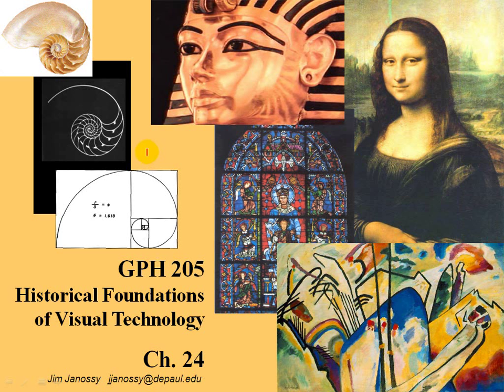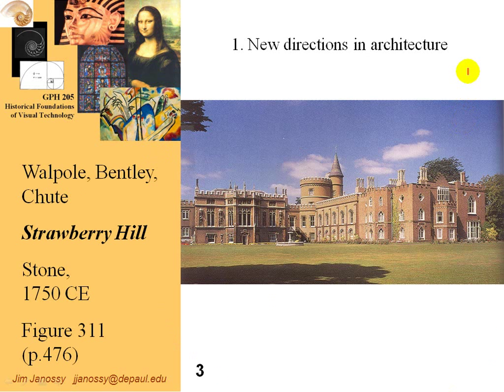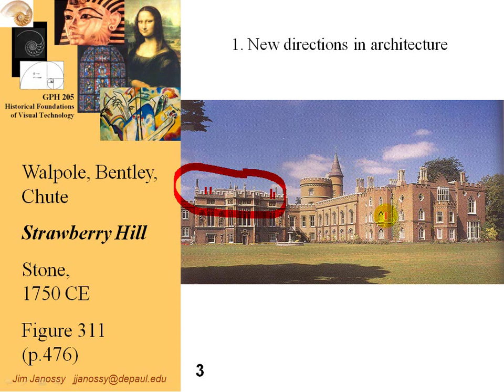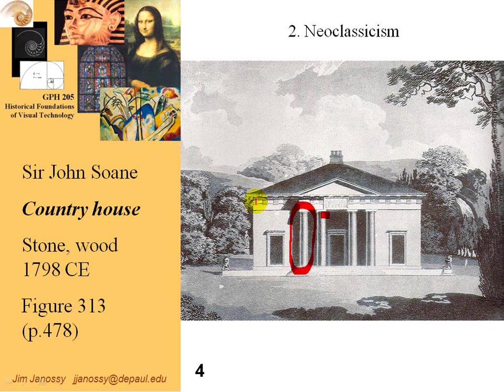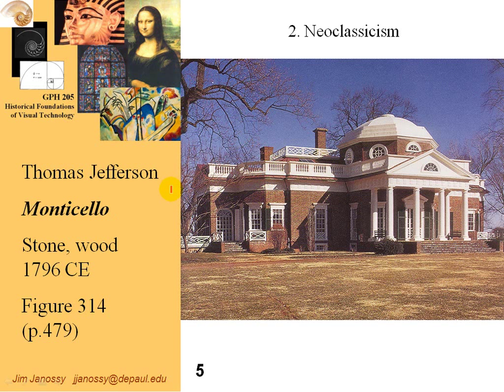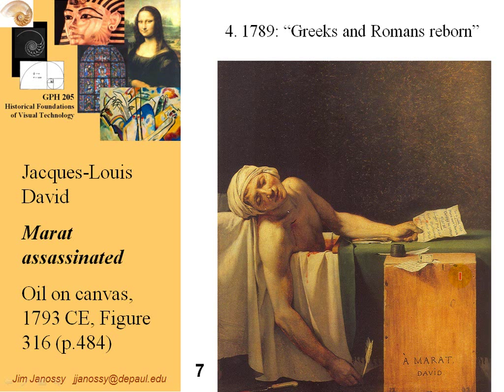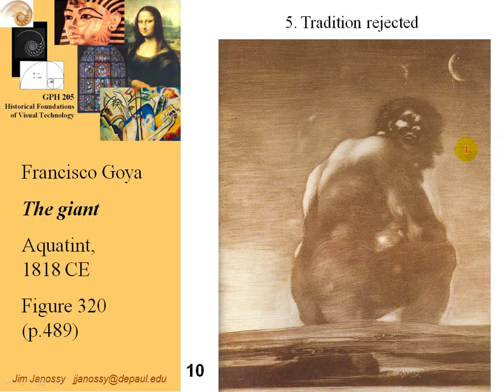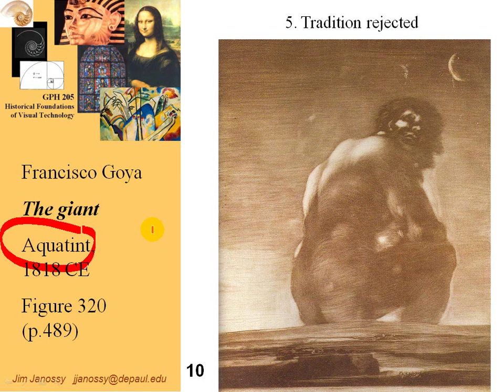Lecture: Chapter 24 (Part 1 of 2)